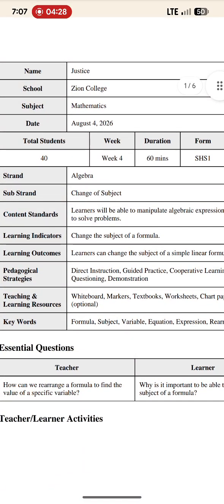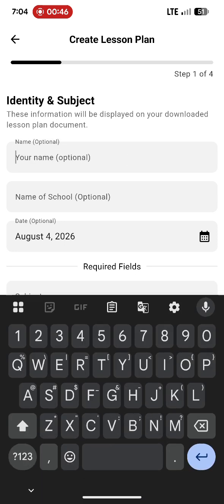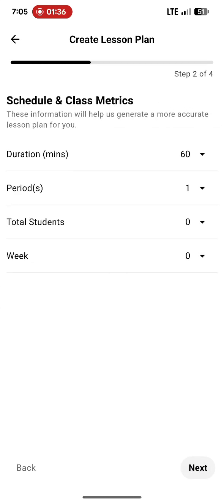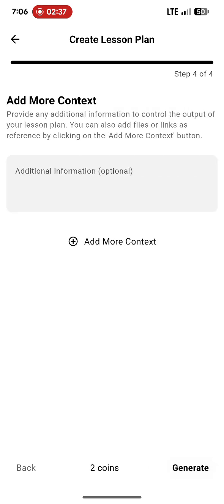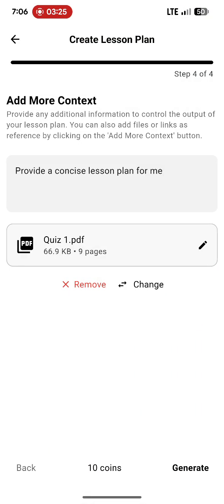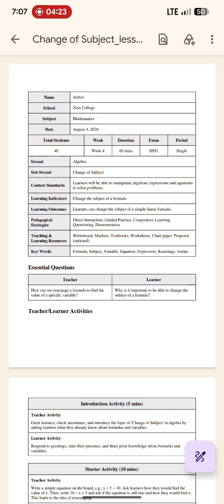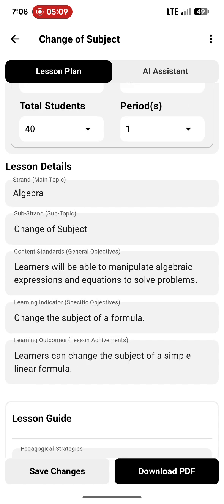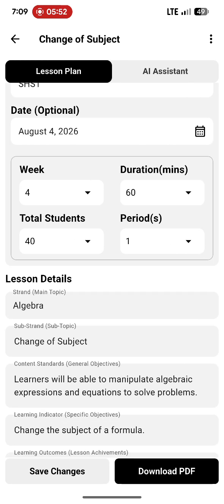How to create the GES Lesson Plan